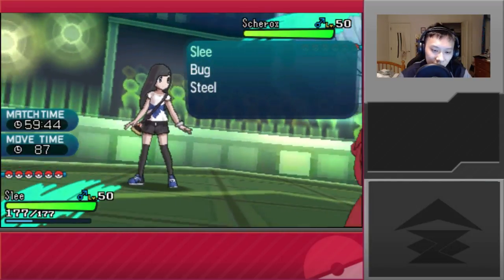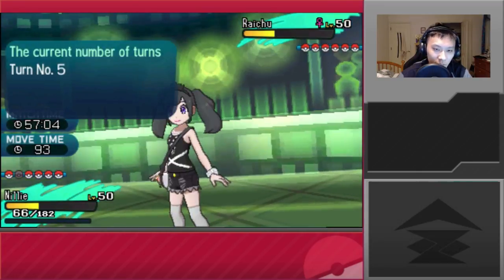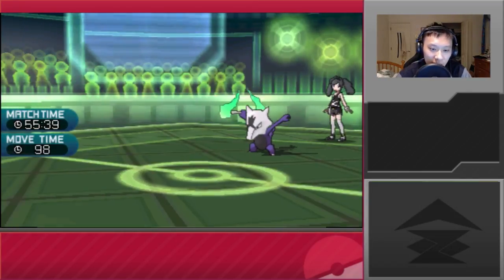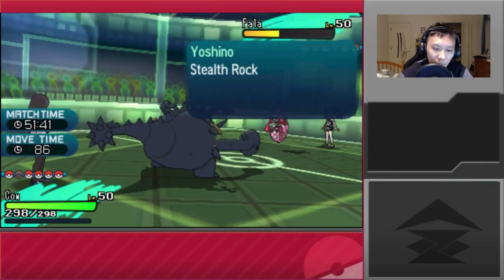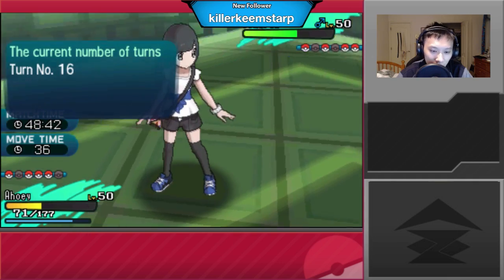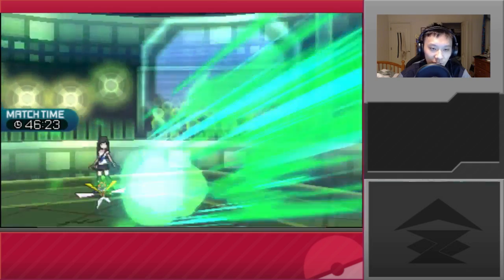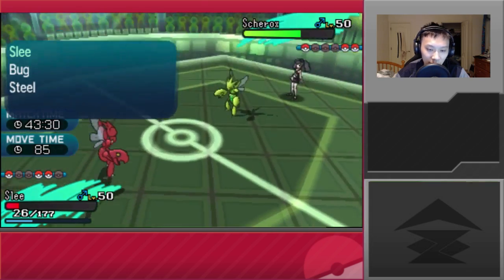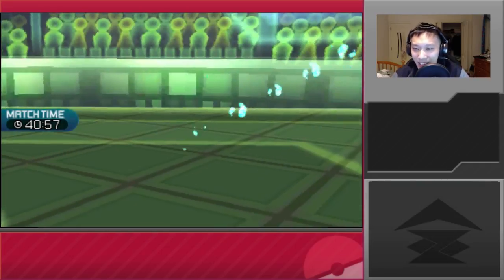Pokemon Sun Moon Wifi Battles ~ Ronar.tv vs Yoshino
Man, Tapu Hunter was useless.